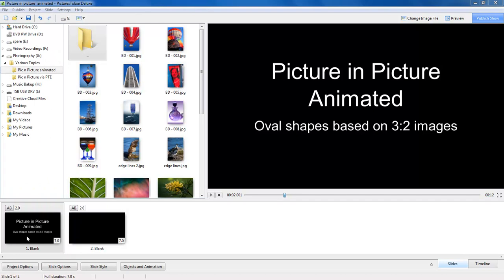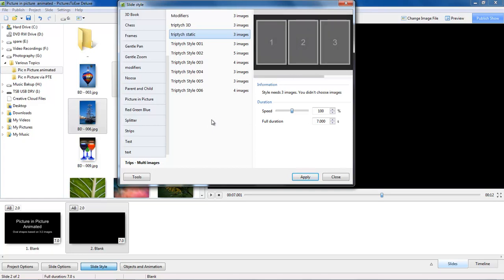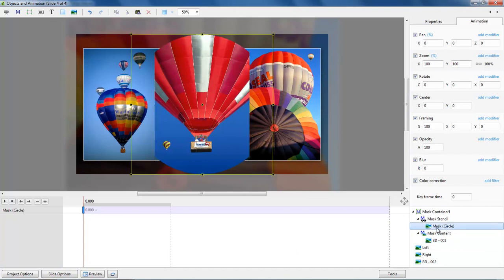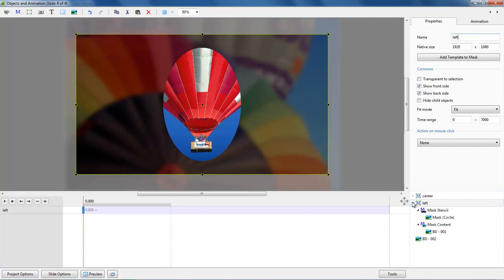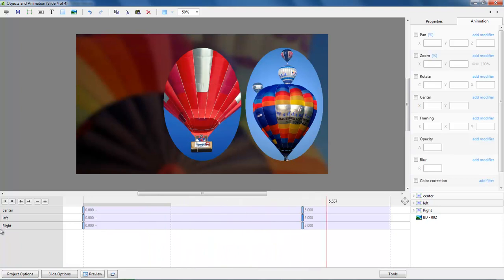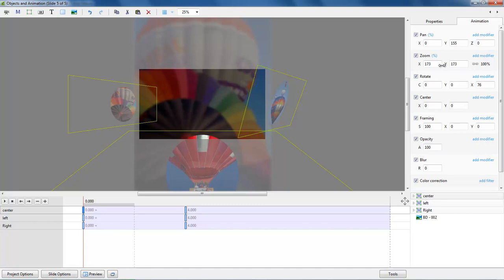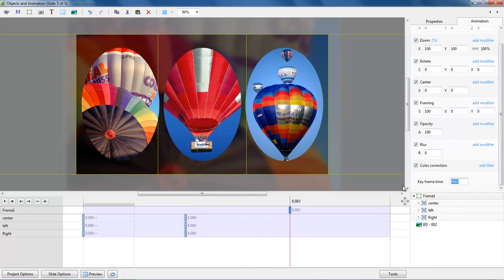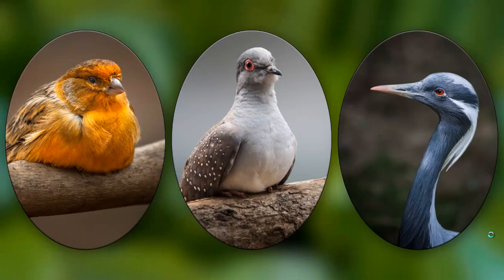Creative AV Video 006 Picture in Picture animated Ovals